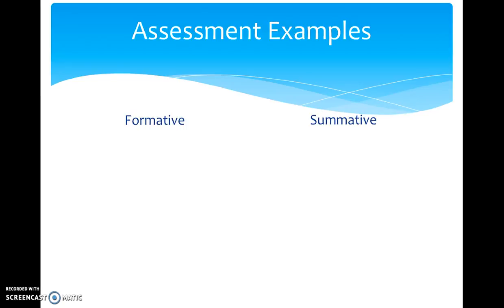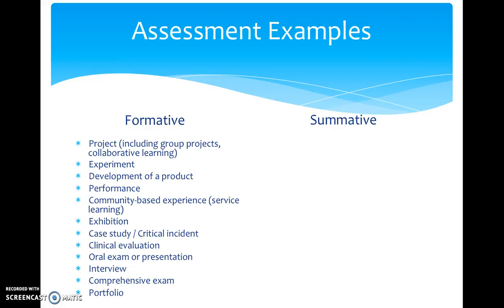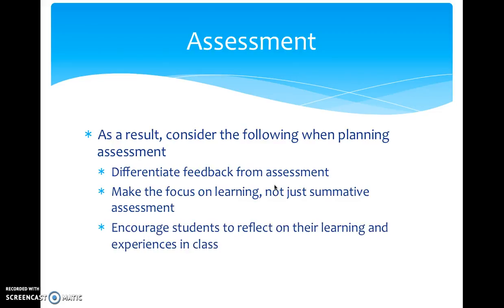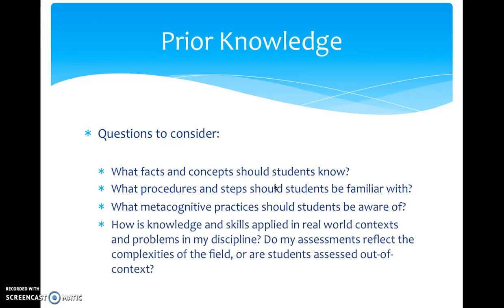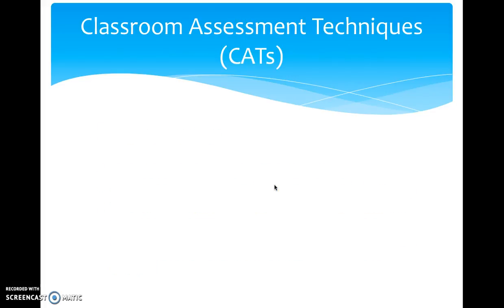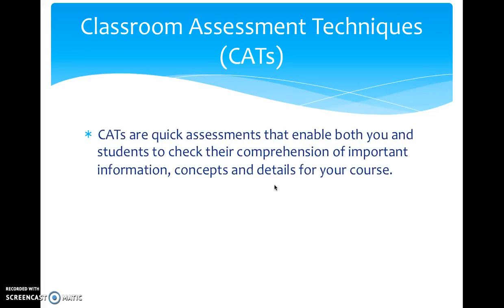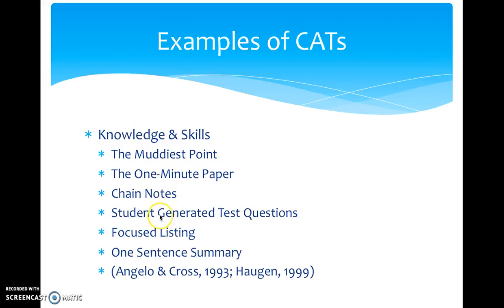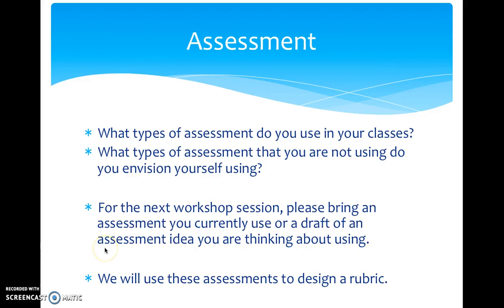Assessment Part II